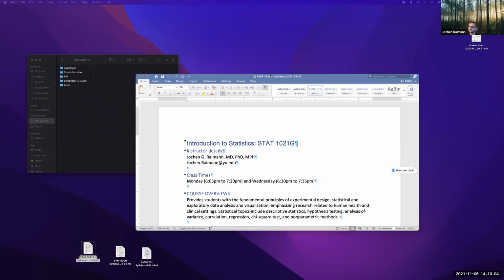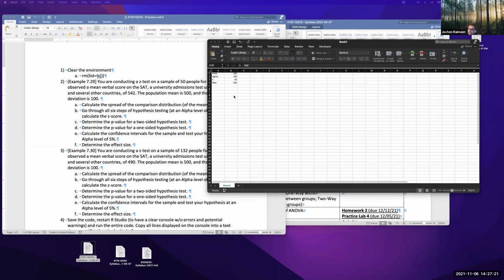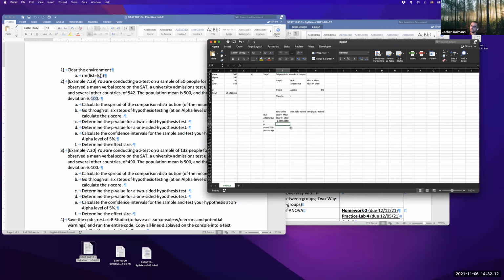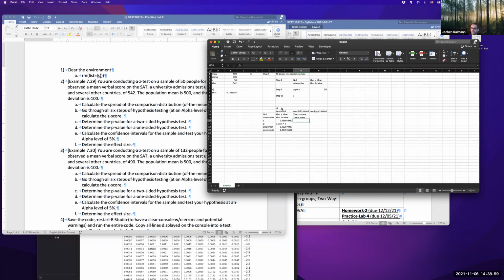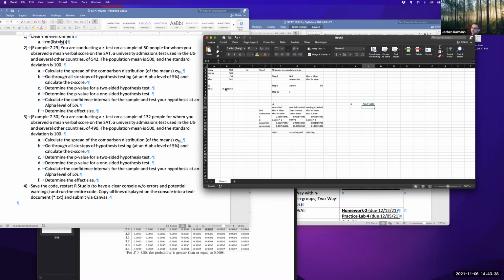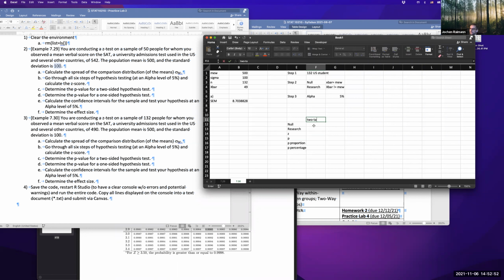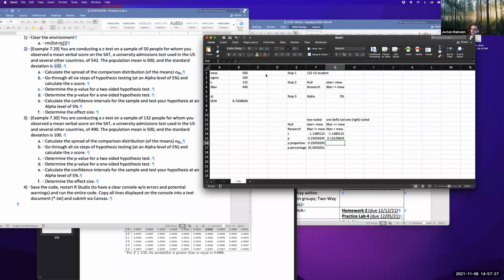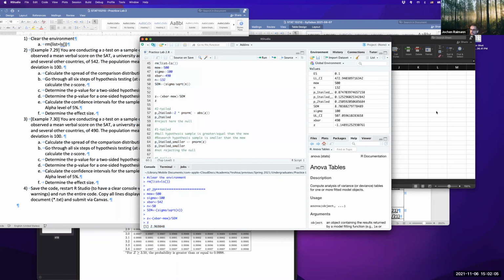STAT1021 G Fall 2021 Module 13